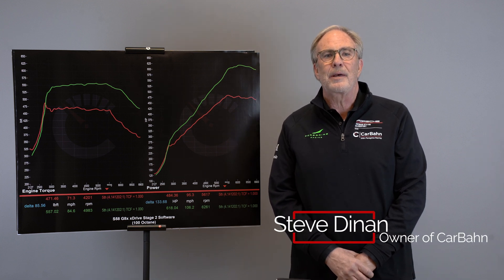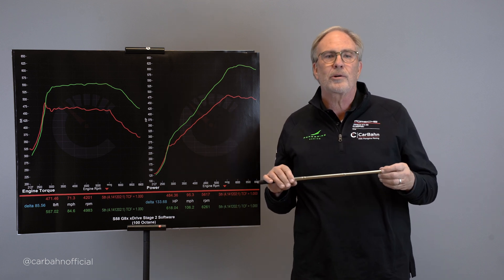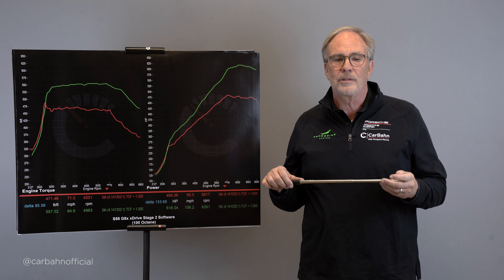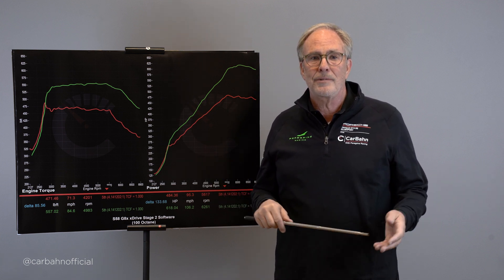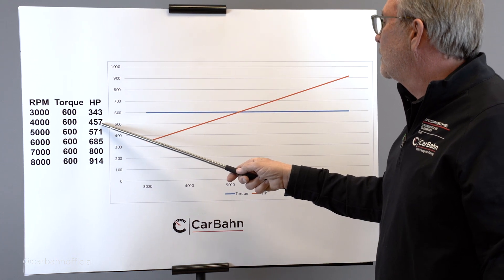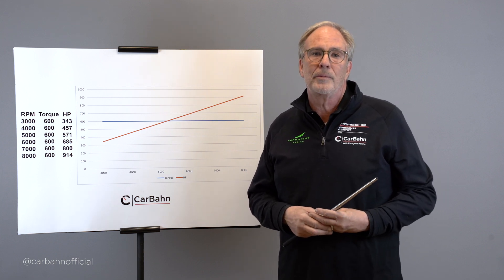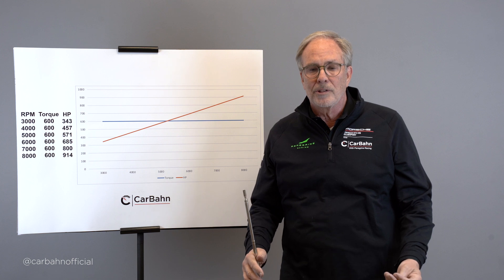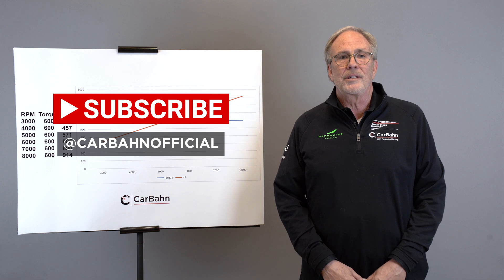Steve Dinan Explains Horsepower & Torque - BMW Performance Tuning Tech Insight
Steve Dinan explains how having "Too Much Torque" could break your car and why CarBahn tunes our vehicles the way we do. We increase horsepower and torque on our tuned vehicles to maximize power safely.